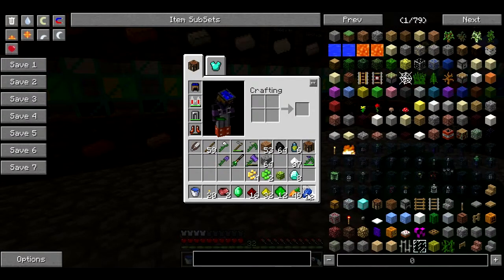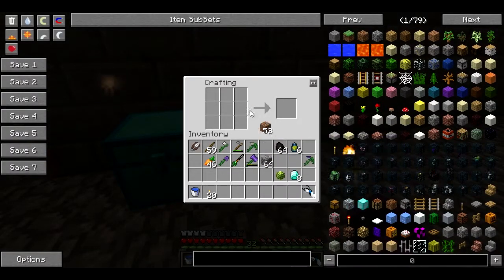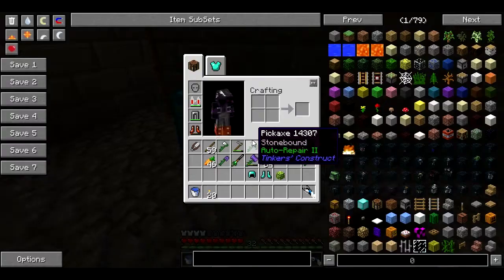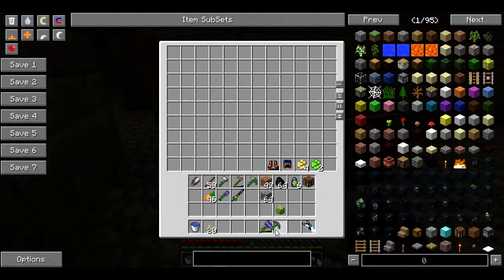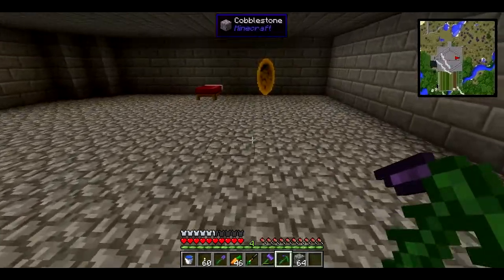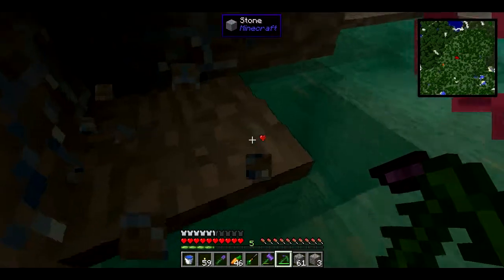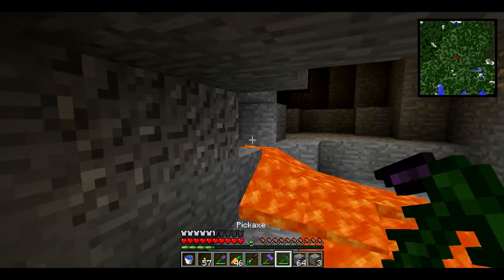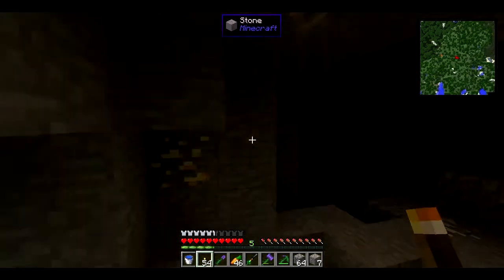Rob and Isstvan Play Feed The Beast! 1x43: I Blame Elvis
play Minecraft! To be specific, they play Feed The Beast using the Direwolf20 Mod Pack!